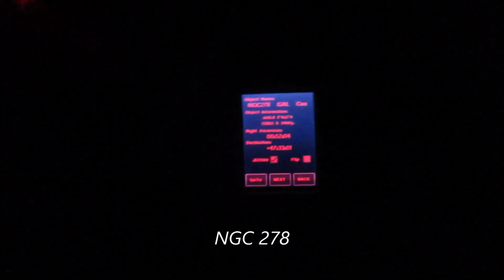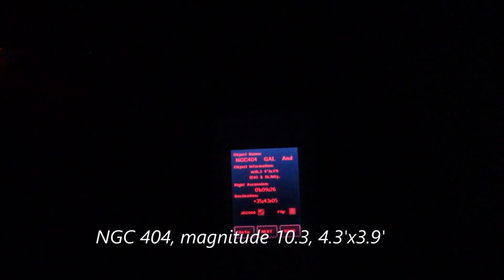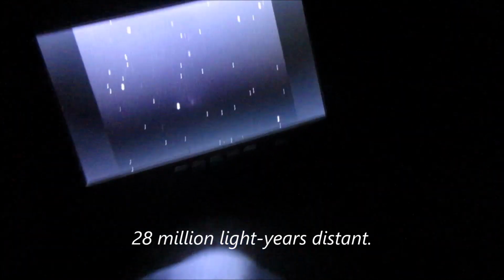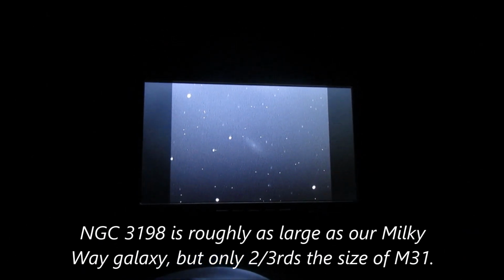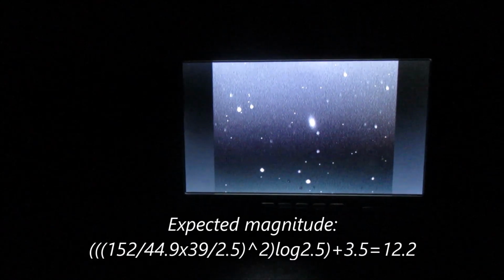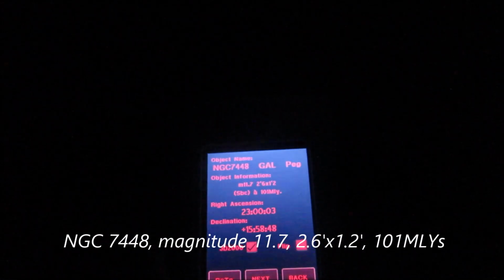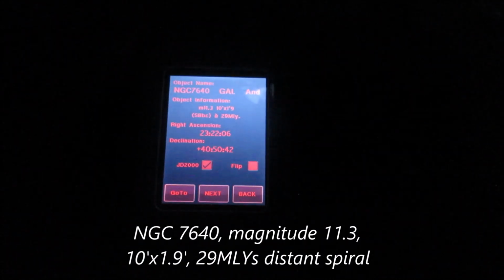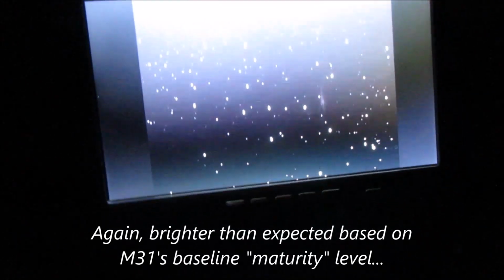"Galactic Luminaries II"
Jeff's been pulling together more galaxies to evaluate for size and expected luminosity.  While data on specific galaxies varies among sources, a pattern is emerging that suggests galaxy size has a relationship with expected and actual luminosity. The larger the galaxy, the less intrinsically luminous! Why? Probably because large galaxies are much further from converting all that nebulosity to starlight. All this could change though. Them giant ellipticals are both BIG and BRIGHT, but Jeff has yet to real-time image them...